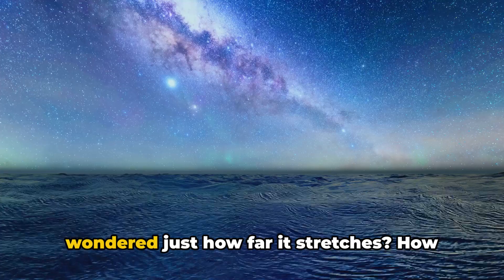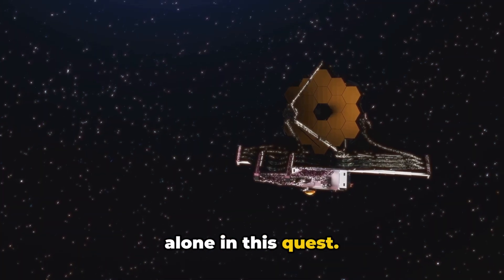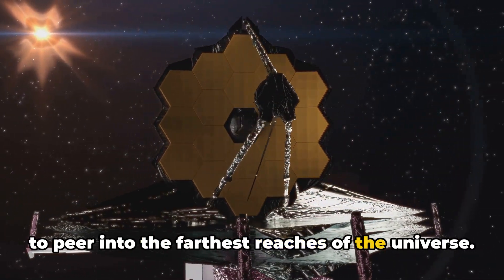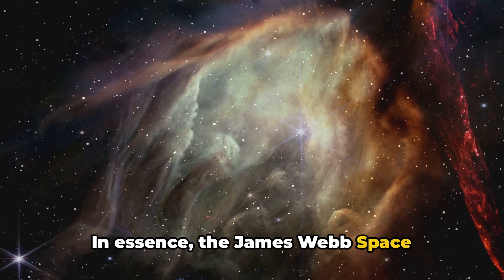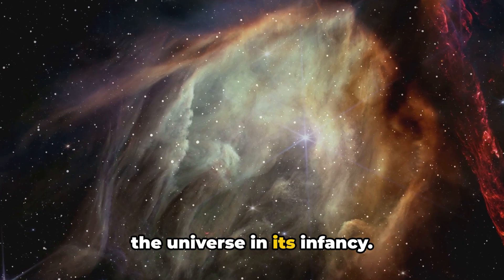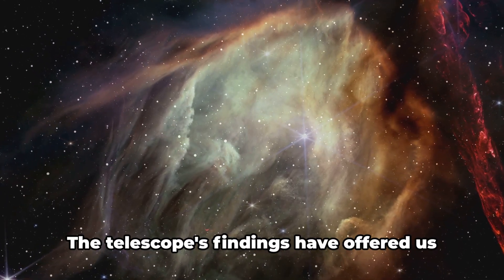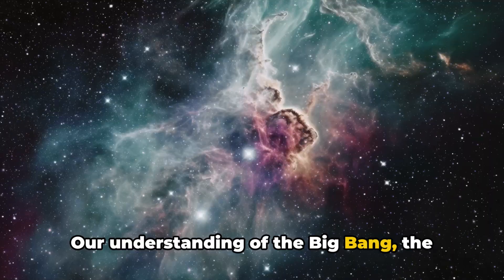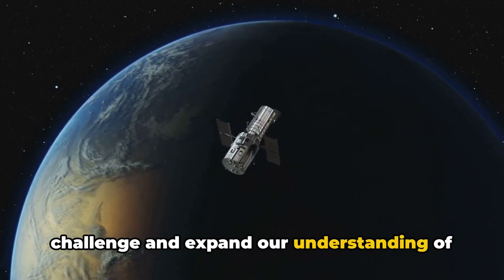The sheer power of the JWST has caused major rethinks in cosmic elements like the Big Bang Theory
The further JWST looks out, so the greater the time has elapsed before the relevant galaxial light hits us, therefore we need to adjust our calculations of IF AND WHEN ! certain things took place. The Big Bang is one such happening

VIEW FULL SCREEN